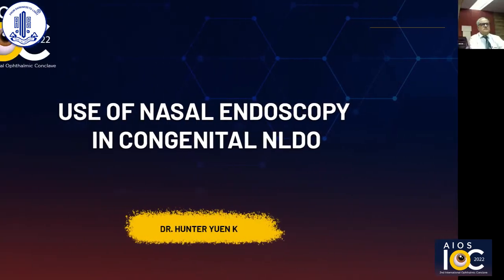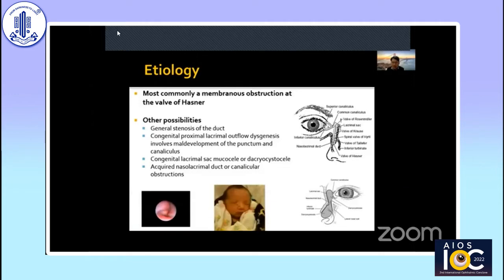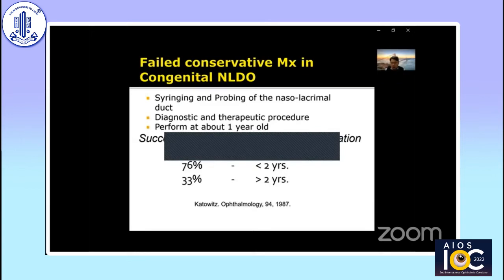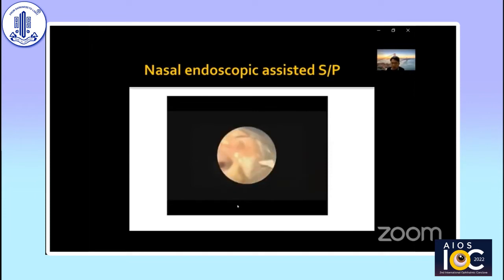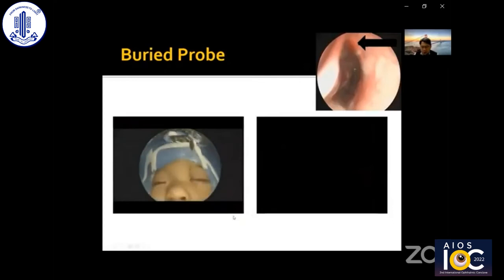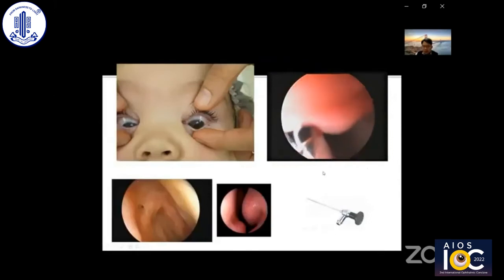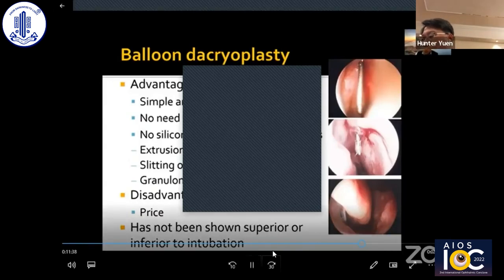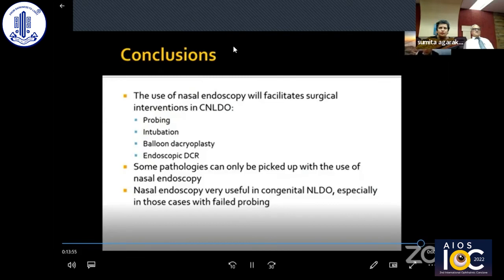APSPOS Session - Dr Hunter Yuen K - Use of Nasal Endoscopy in Congenital NLDO